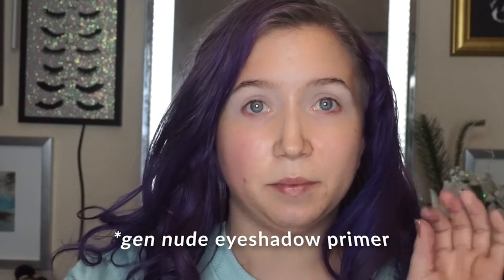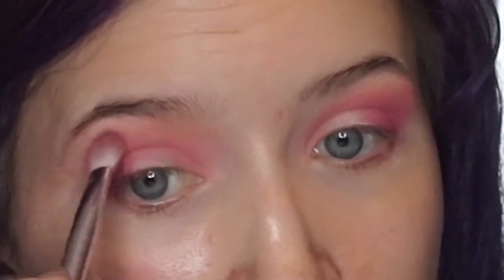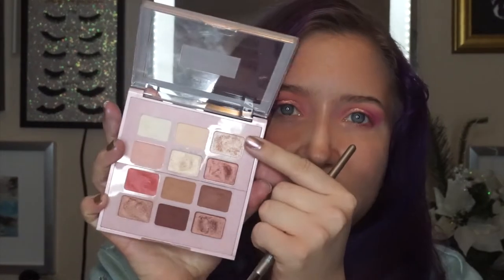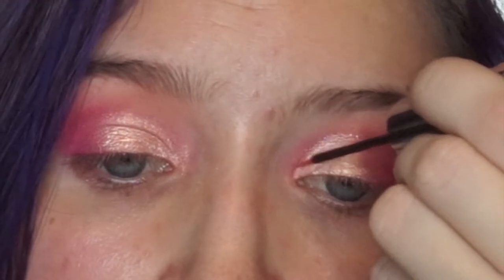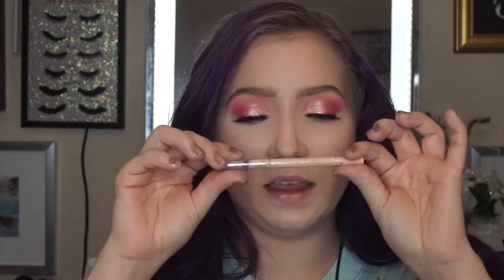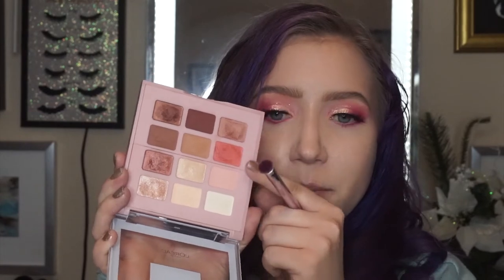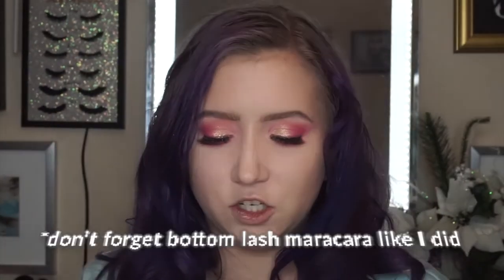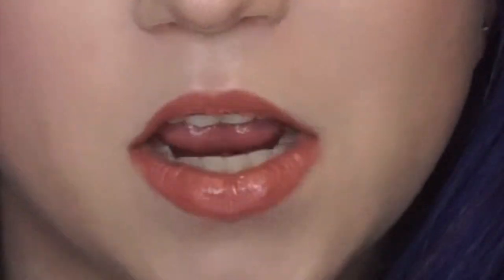Happy Birthday Jenifer!!!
Hello beautiful! This video is a my birthday present to my sister Jenifer. She is currently obsessed with peach and pink eyeshadow and glitter, and I thought it would be fun to make a tutorial around those colors for her! I hope you enjoy this look, and if you recreate it make sure to tag me on Instagram :).  Don't forget to wish Jenifer happy birthday!

Products:
Bareminerals Gen Nude Eyeshadow Primer
Loreal Paradise Enchanted Palette
Colourpop Ooh La La!
Nyx Glitter Primer
Too Faced Life's a Festival
Urban Decay Heavy Metal Glitter Liner
House of Lashes Boudoir Lite
Rimmel Scandaleyes 005 Nude
Anastasia Beverly Hills Moonchild Glow Kit
Shiseido Aura Dew
Mac Boldly Bare
Colourpop Lux Lipstick Ariel
Catrice Prisma Lip Glaze Princess Peach
Catrice Dewy Glow Fixing Spray